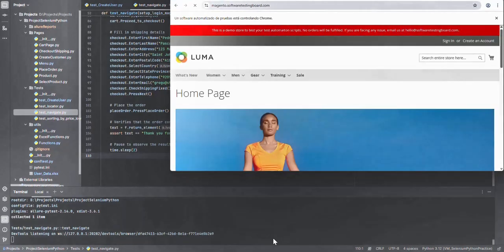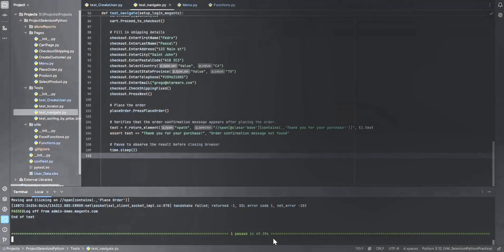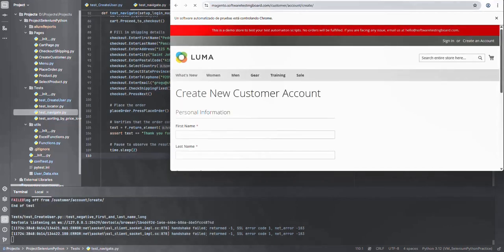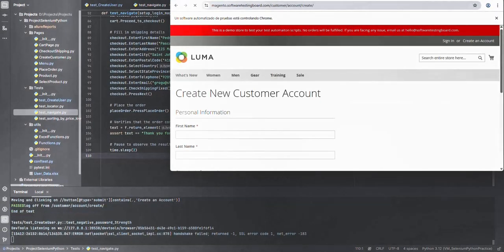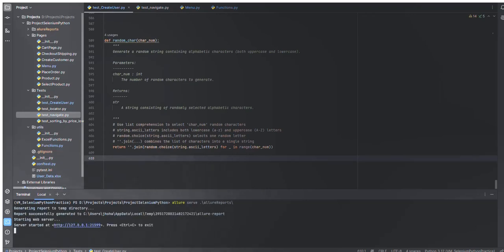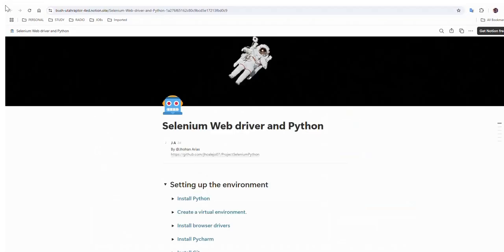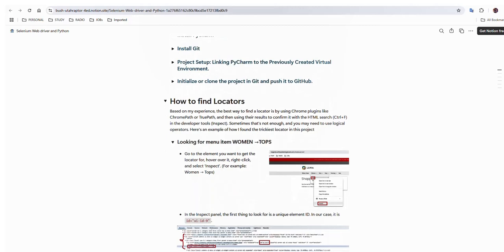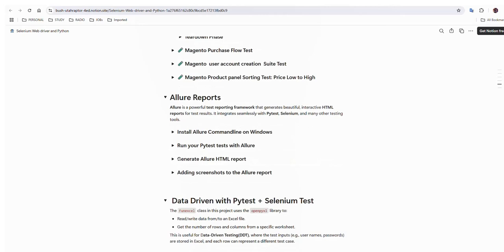Project Overview: Python (Pytest) with Selenium WebDriver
This video presents the results of my process for exploring the potential of Python and its testing framework, Pytest, with Selenium WebDriver, for automating the testing process of a website.